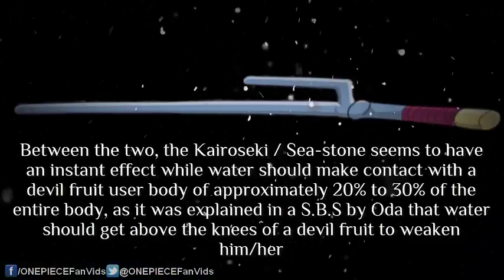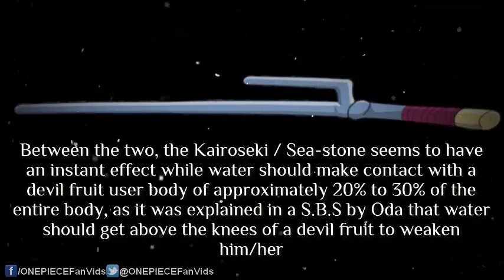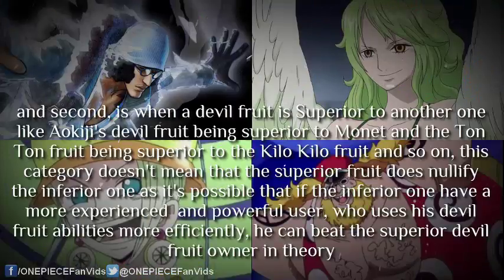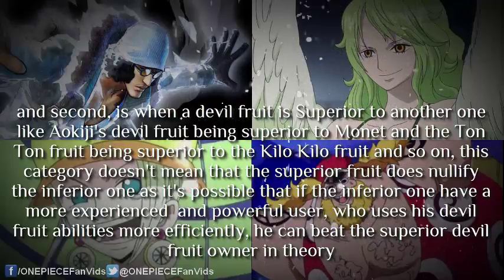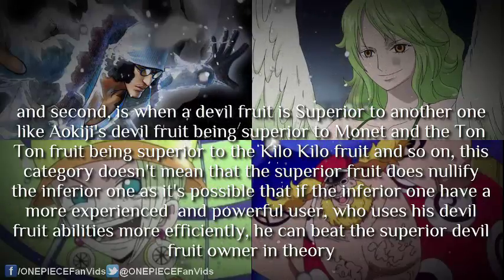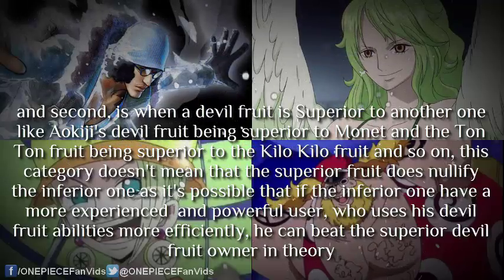Devil Fruits Major and Hidden Weaknesses Explained | One Piece Analysis/Discussion - ワンピース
I didn't want to make it longer so definitely there is more to say about the subject as I didn't give more examples that are present in the manga

Comments and Critics are Welcomed. The purpose of this Video is to start a Conversation Between all One Piece Fans.